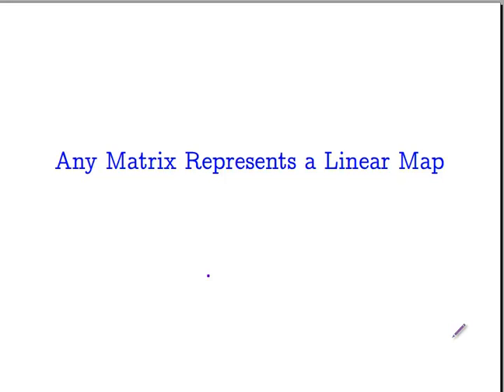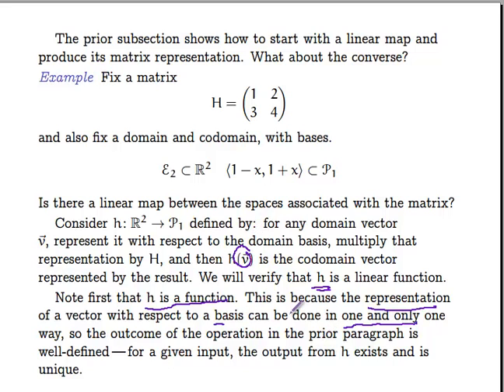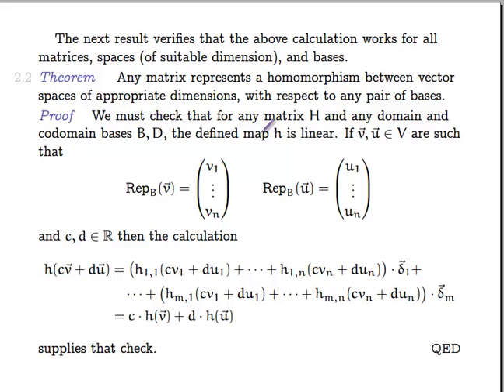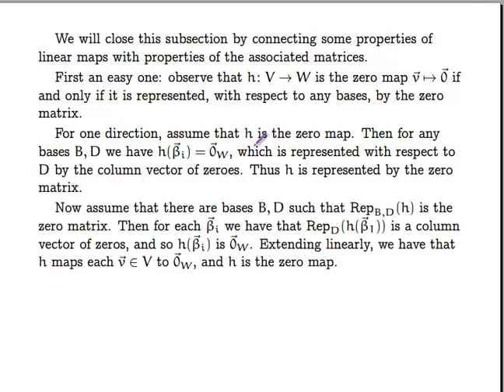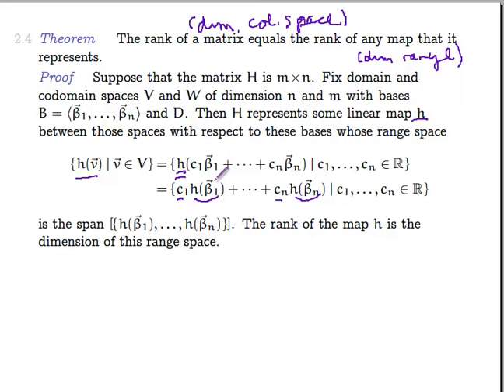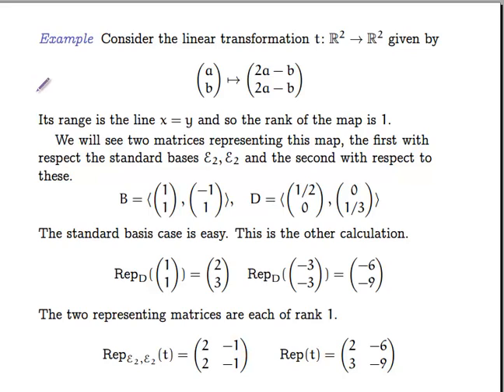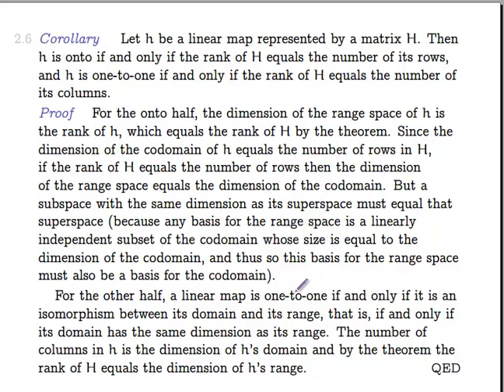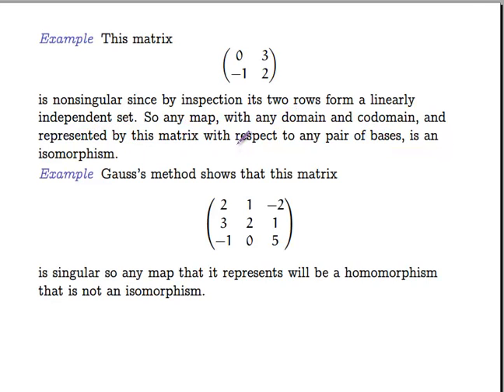Hefferon "LInear Algebra" Chapter Three Section III.2 Matrix representation of linear maps